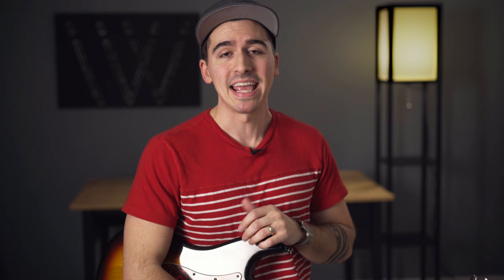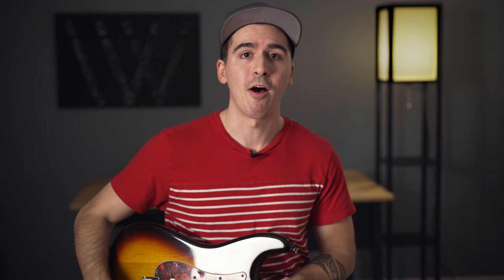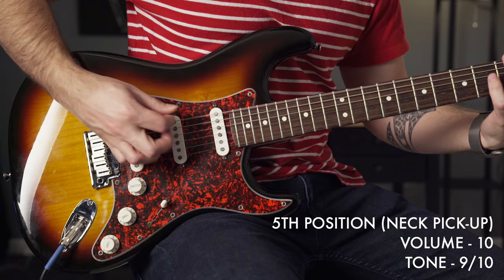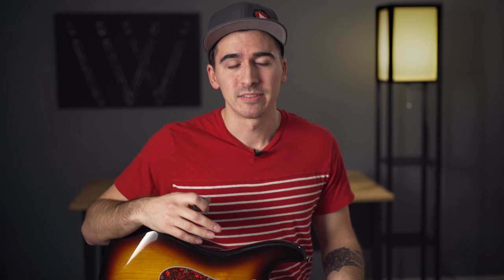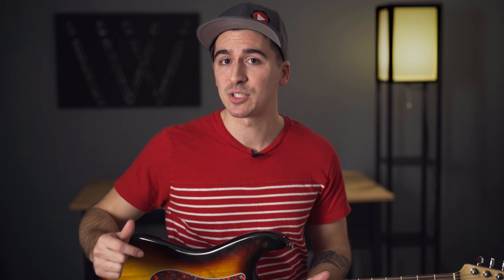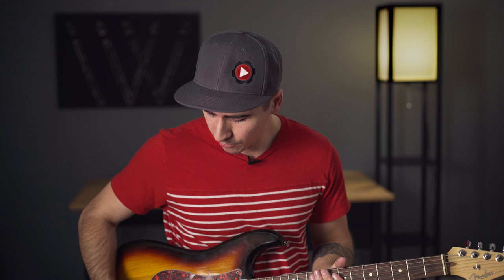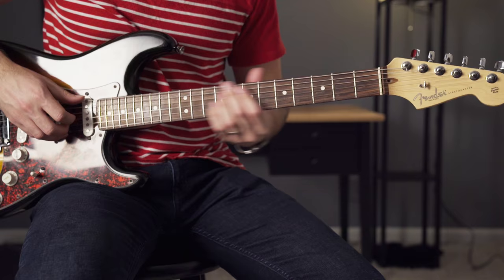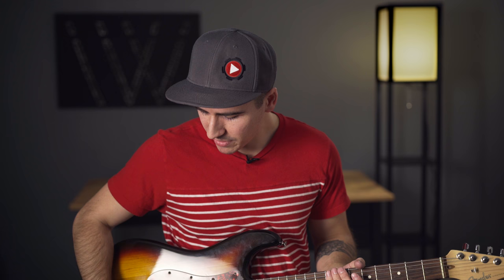The Best Guitar for Worship?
Aaron explains why he thinks the Fender Stratocaster is one of the most versatile guitars. Learn how to not rely so much on drive pedals, but utilize the pickups and controls on your guitar.
All examples performed and written by Aaron Wesley.

Guitar Gear:
My secret weapon (the thing you think you don’t need but actually do)
My favorite picks
My favorite patch cables
My favorite guitar cables
Suhr Reactive Load
Bass DI
Favorite Drive Pedal
2nd Favorite Drive Pedal
Power Supply
Midi Controller
Matchless Chieftain
Gibson SJ200
Duesenberg Senior 52
Michael Kelly cc60
Fender American Telecaster 60th Anniversary

Camera Gear:
Canon C200
Aputure Light
Light Dome